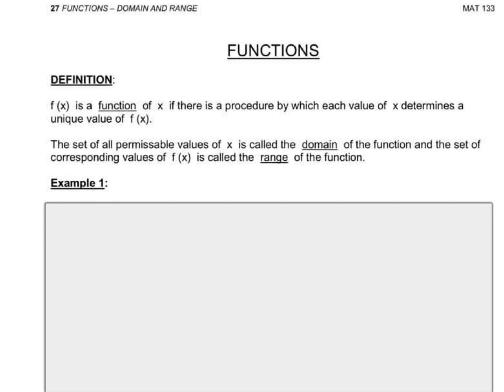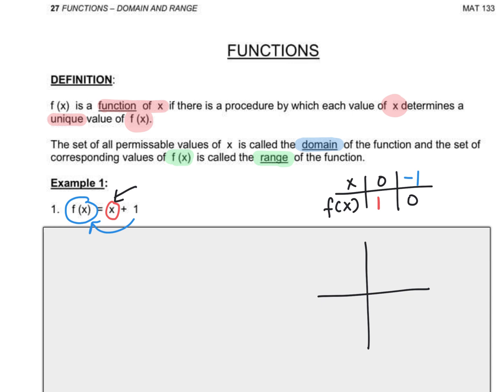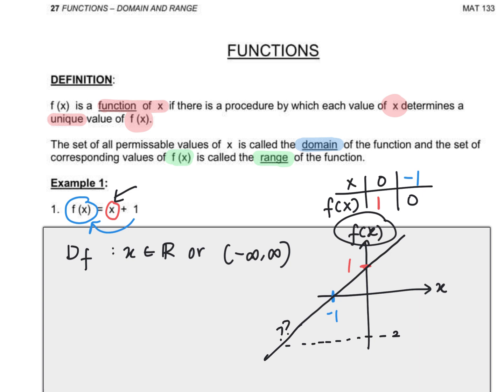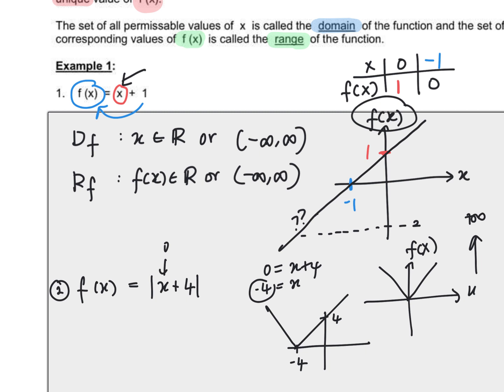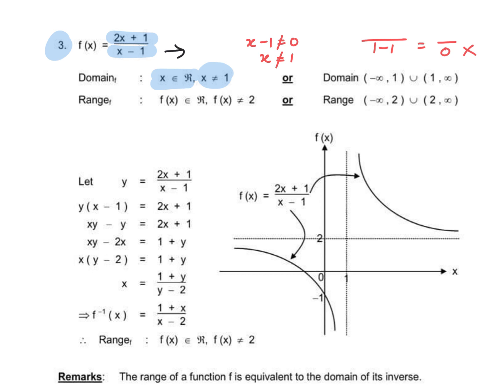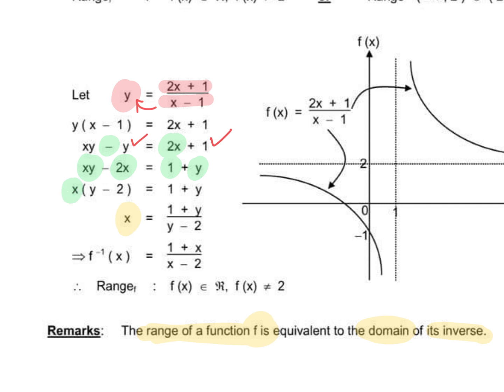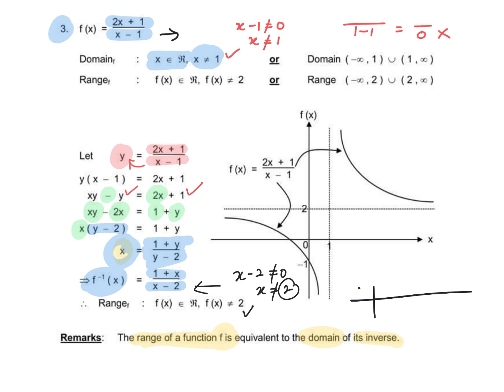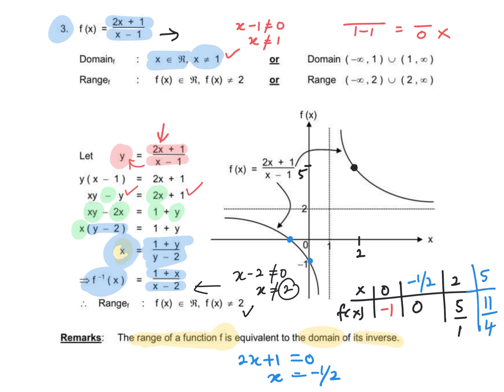Functions - Domain & Range.mp4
Funtions